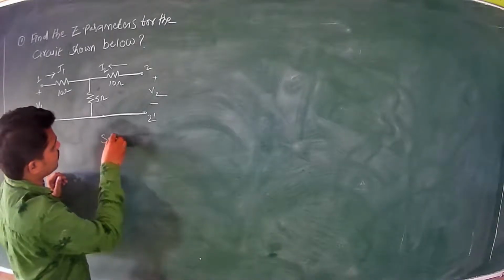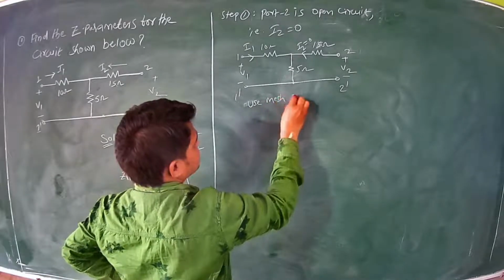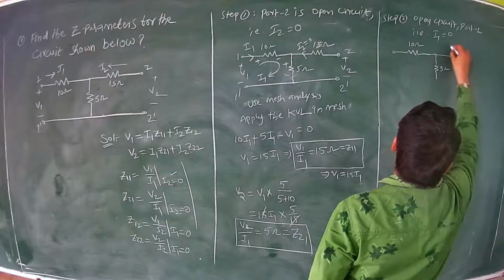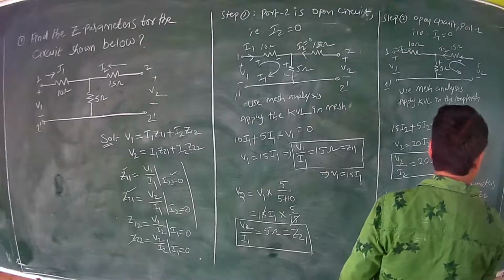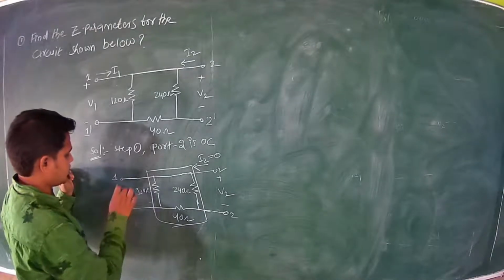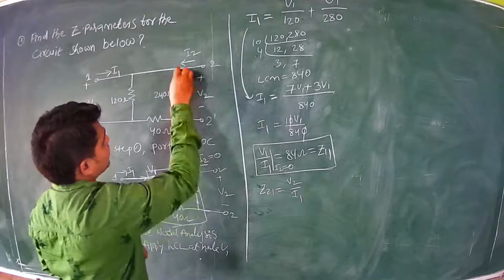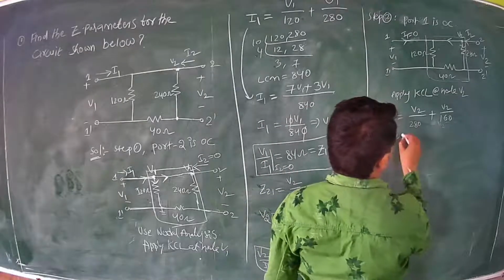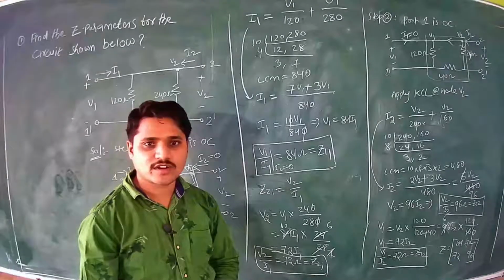Z Parameters Problems